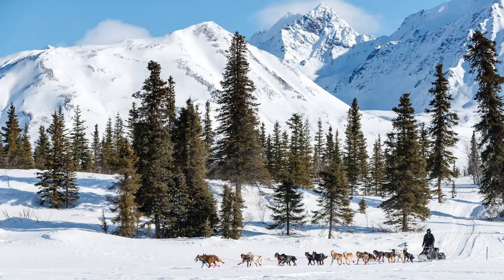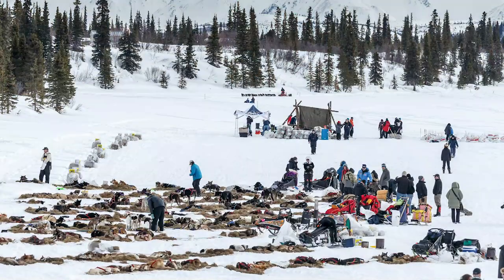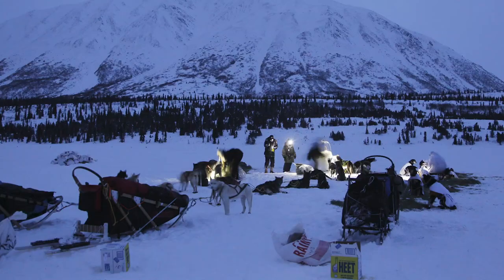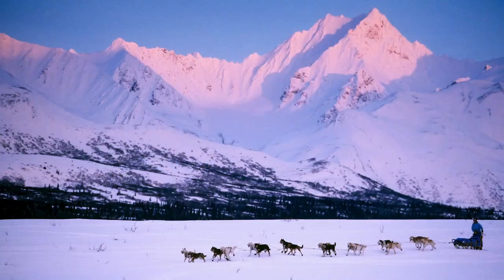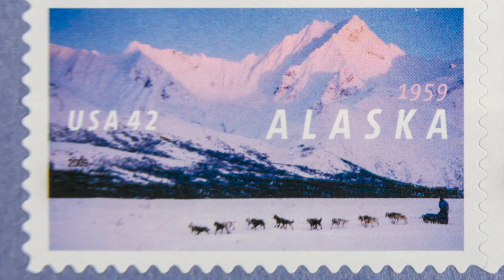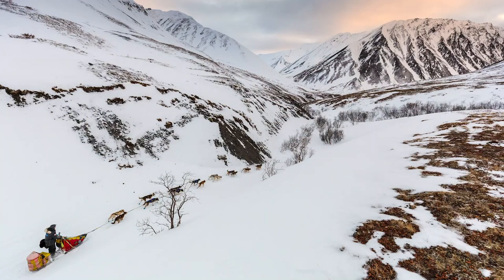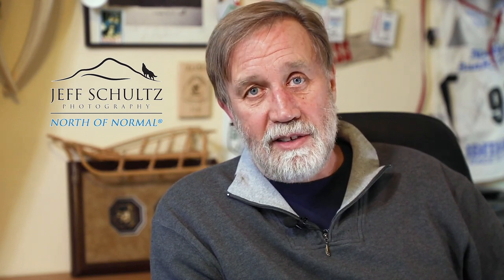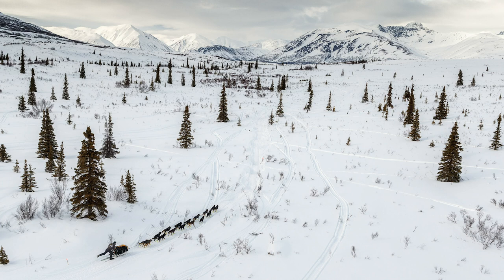2019 Iditarod - Memories of Rainy Pass, Alaska - Jeff Schultz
Rainy Pass is one of the most photogenic places on the Iditarod Trail. Mountains, Mushers, and many opportunities to shoot. In this video I'm sharing some of my favorite images and memories of this iconic Iditarod location.